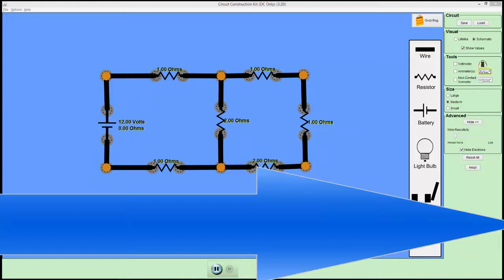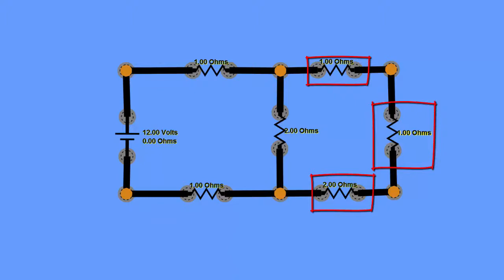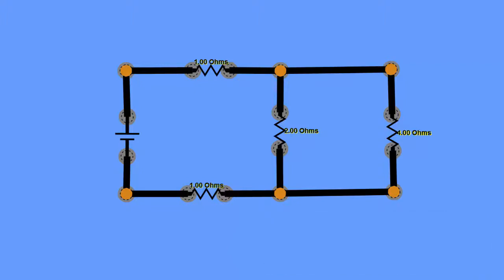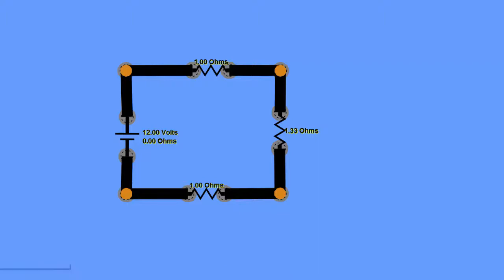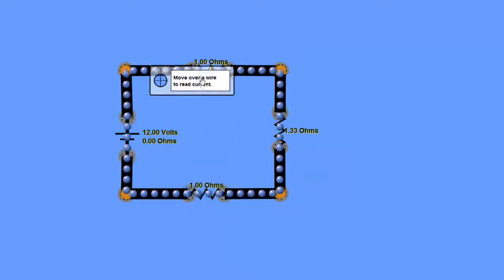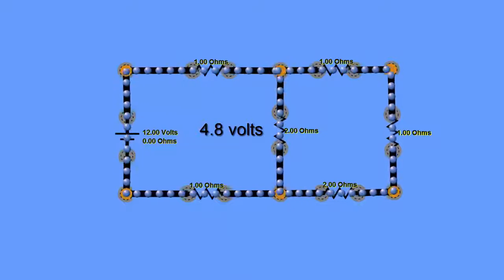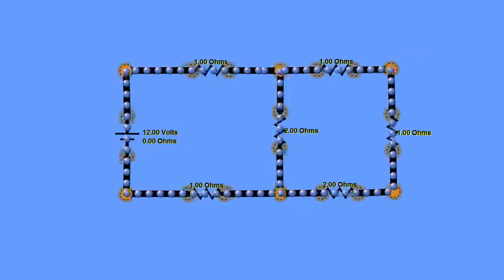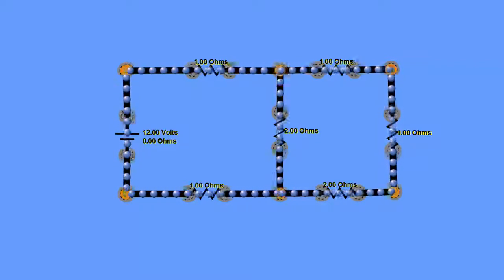Solving Series-Parallel Circuits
A revealing and intuitive tutorial on how to visualize and solve series-parallel circuits. This video uses the DC Circuit Construction simulator by PHET.

Thanks to PhET Interactive Simulations
University of Colorado